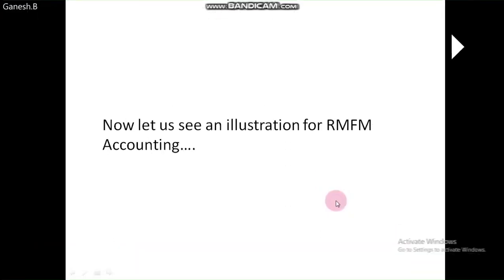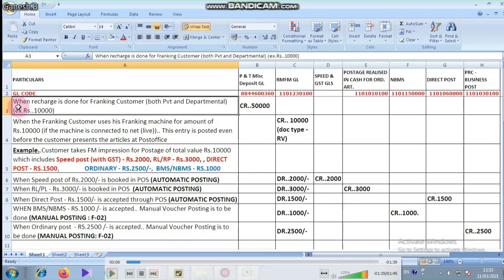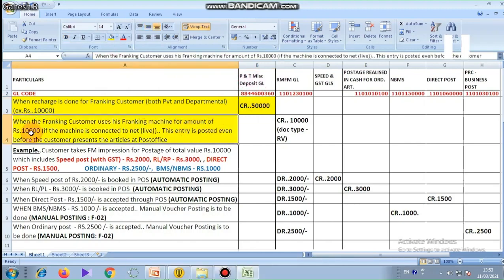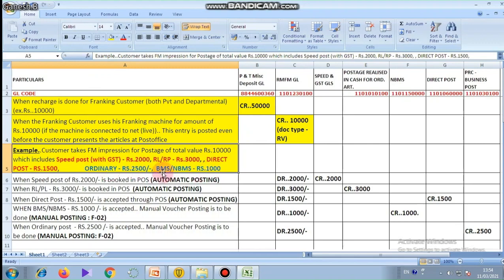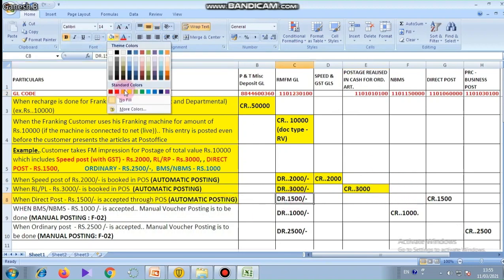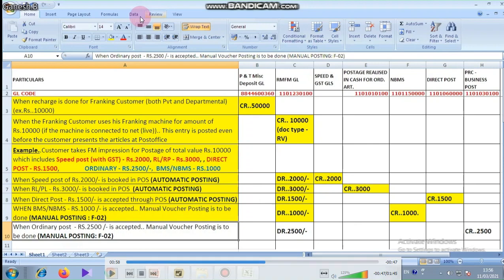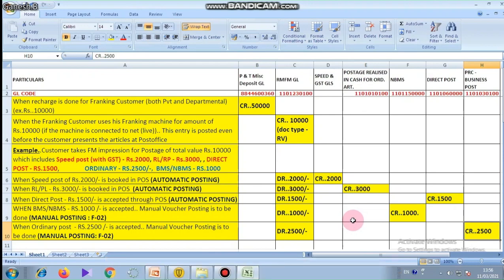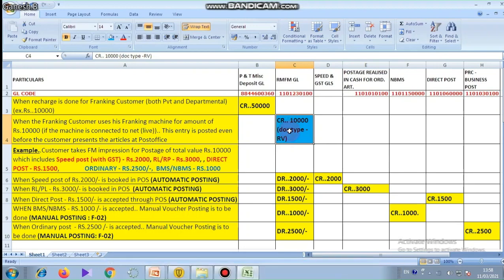Remotely Managed Franking Machine(RMFM) -Explanation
Explaining Remotely Managed Franking Machine(RMFM)